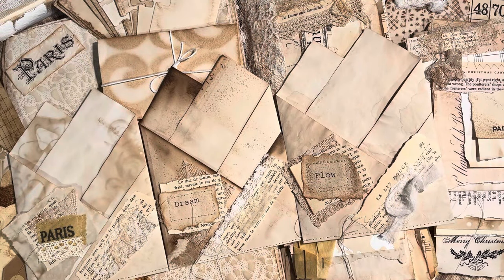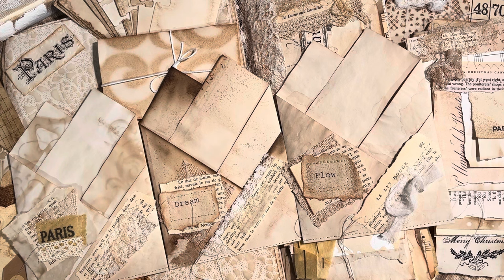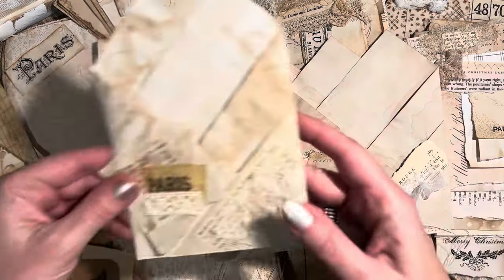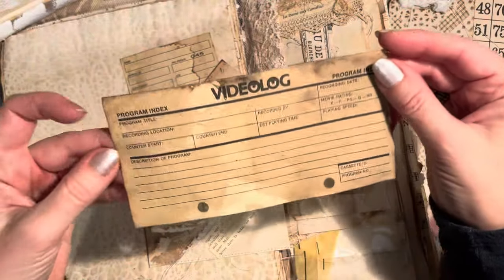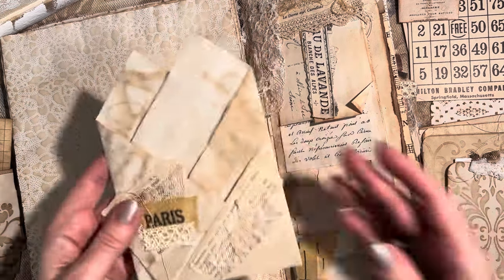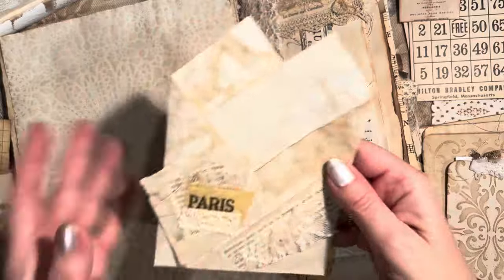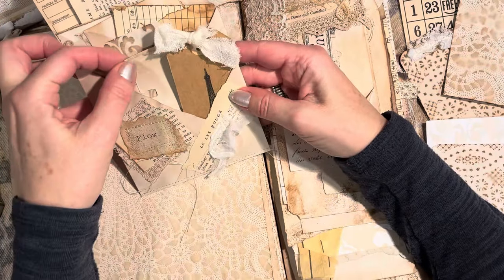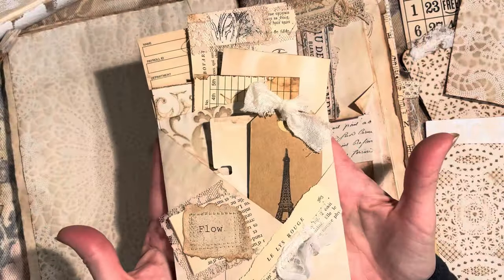Loading ephemera into neutral floating pockets with a shabby chic French flair!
Adding coffee and tea dyed vintage items to three neutral shabby chic floating pockets. Sharing the exciting announcement that I will be a Design Team Creator for Anne at Odulcina this year! I can’t wait to get started working with her beautiful digitals and gorgeous yarns, fabric, etc. and sharing them with you 💞